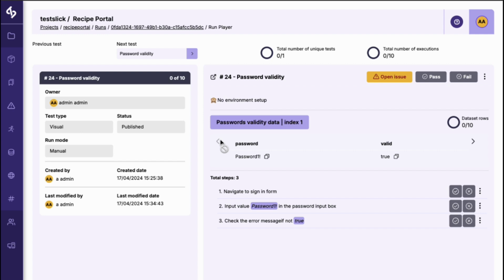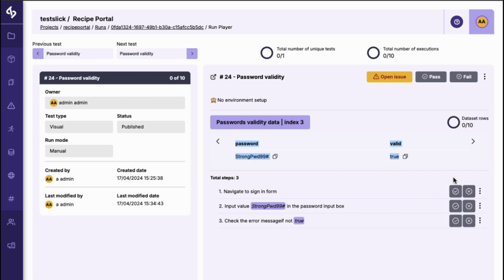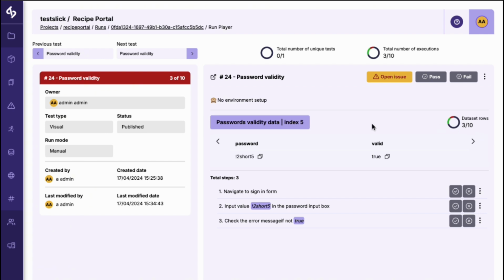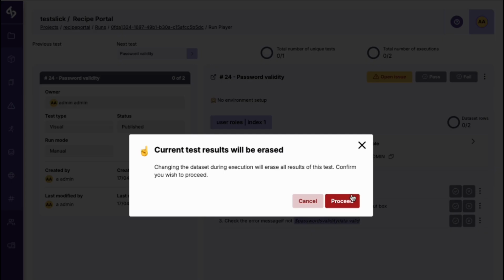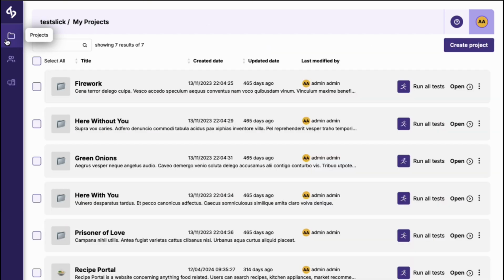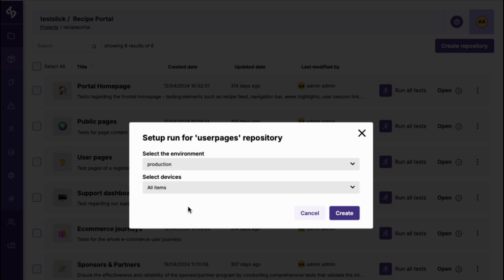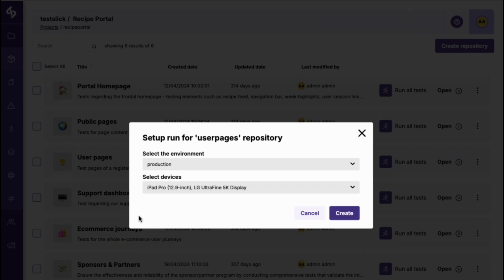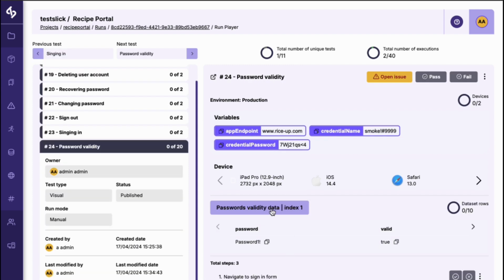Getting started: Using data sets and environments.